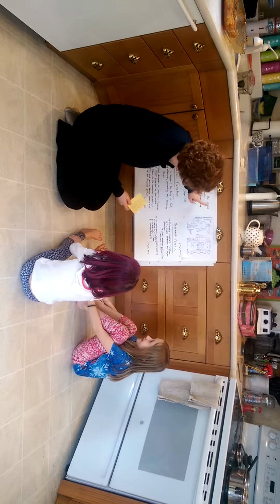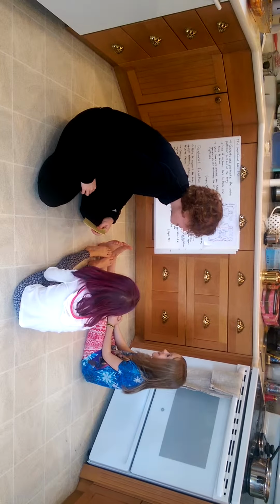Myofascial Lines- school age edition.